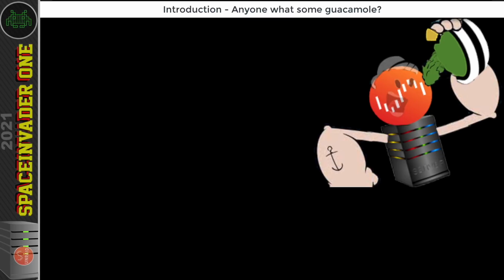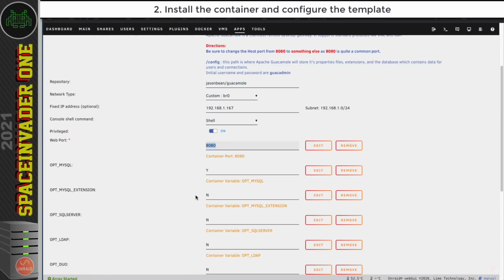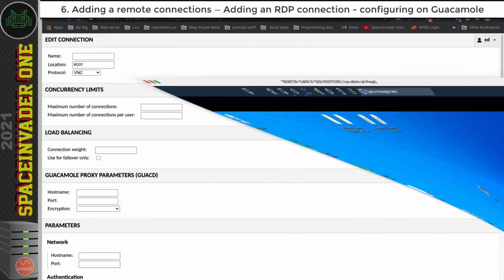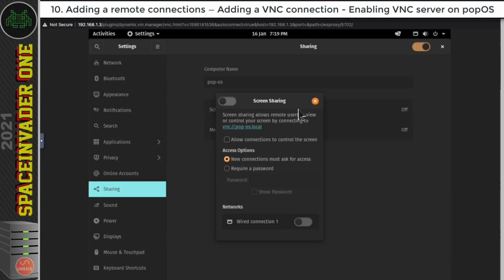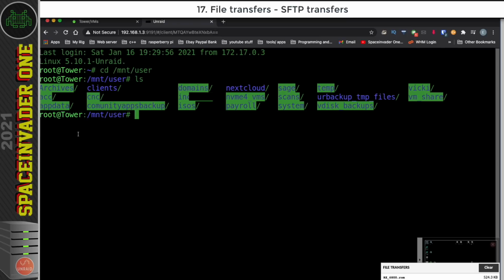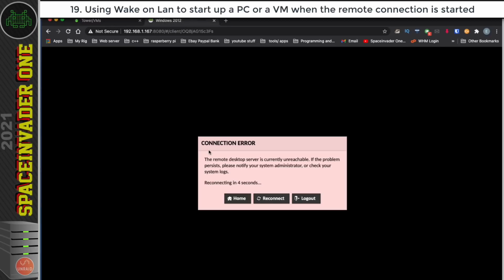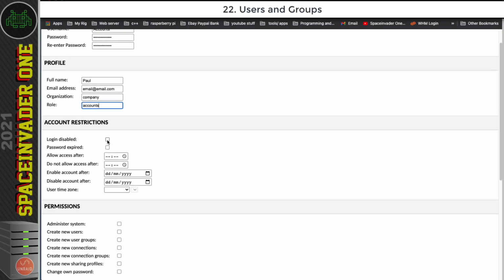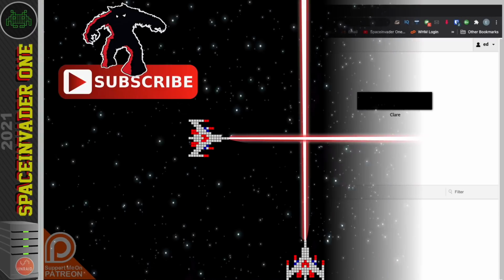Securely Access any PC or VM Remotely using only a Web Browser with Guacamole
This video shows how securely connect to any computer or VM on your network from any device with a web browser from anywhere in the world.
Apache Guacamole is a secure remote gateway that can be run in docker. This video goes into detail of how to set up and configure this on an UInraid server.

Windows home doesnt offically support RDP but you can see howto work around this

Thanks to
All of my Patreons and supporters as well as everyone who watches these videos :)